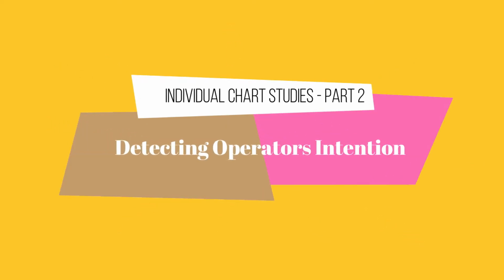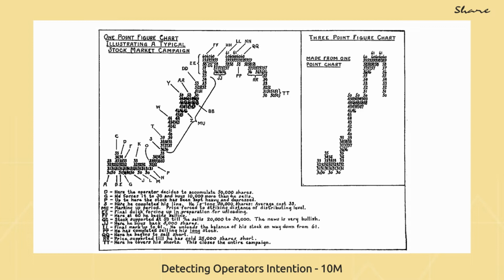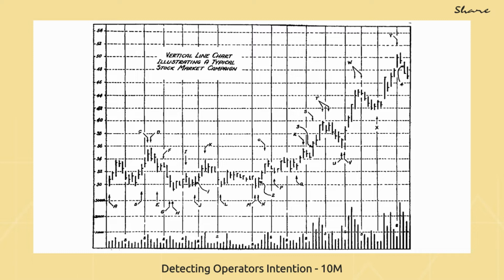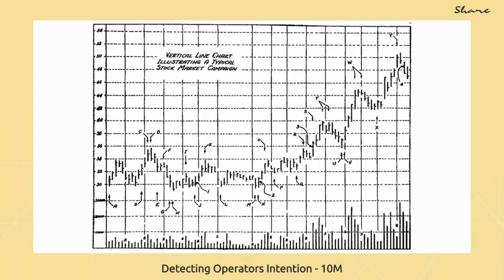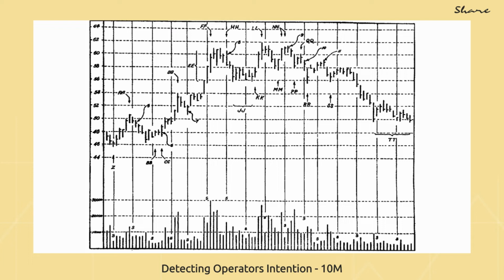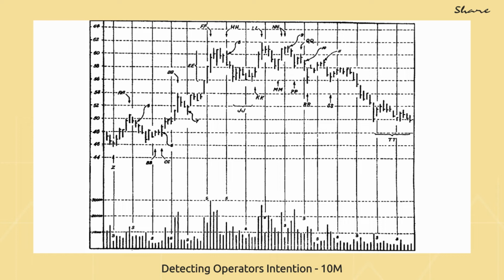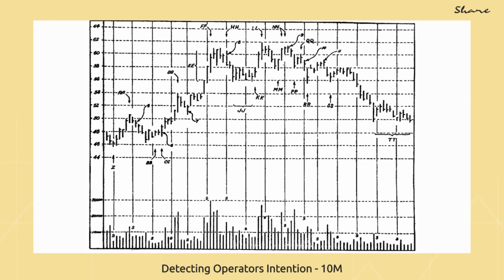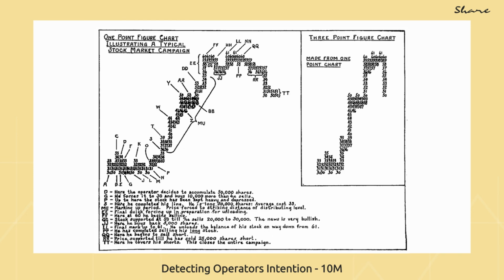Detecting the Operator's Intentions | Individual Chart Studies - Part 2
In this chapter we will explore about how the operator's intentions may be detected.
What is operator doing in each level of market operation's, with a model diagram to study the market moves.